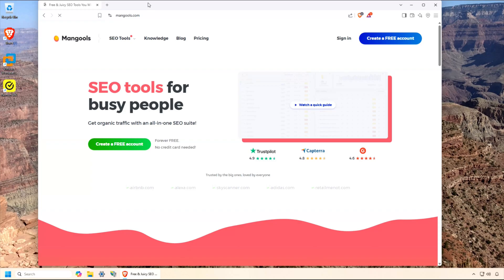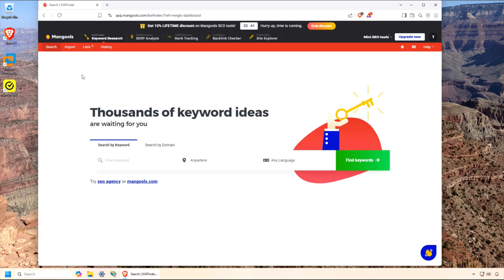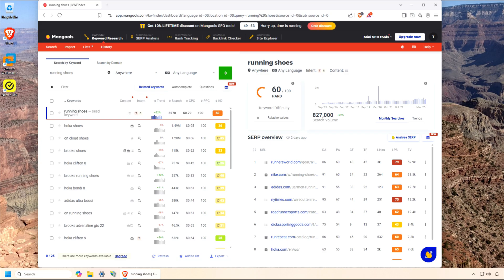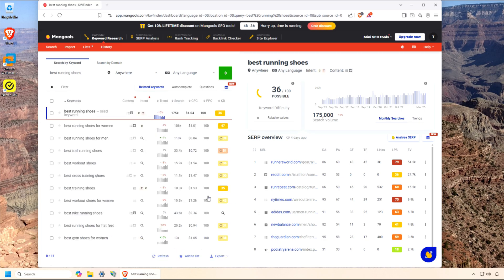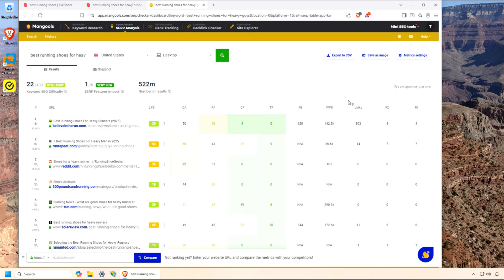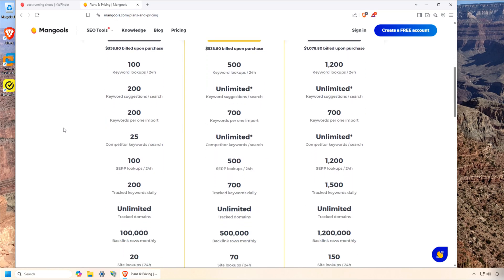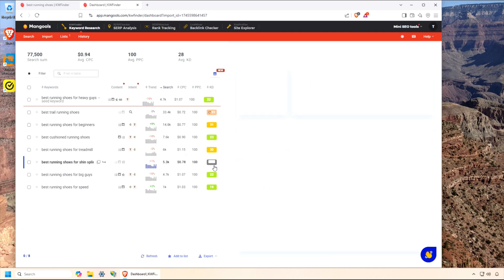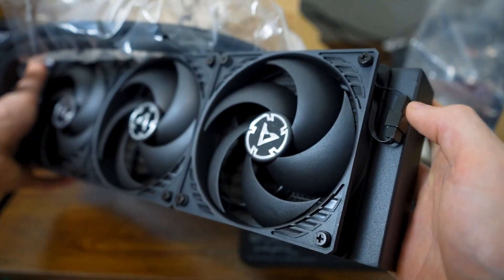The Secret to Ranking Fast: Find Low Difficulty Keywords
Finding niche keywords with low keyword difficulty is essential for boosting your YouTube channel and website, and Mangools KWFinder offers tremendous value compared to other keyword tools. In this video, I’ll show you how KWFinder’s intuitive interface and advanced filtering options make it easy to uncover high-potential keywords that bigger competitors often overlook. Mangools stands out for its affordability and user-friendly design, delivering powerful features without the steep learning curve or high cost of tools like Ahrefs or SEMrush. Using the built-in keyword difficulty metric and SERP analysis, you can confidently target keywords that offer the best chances for ranking. I’ll guide you through brainstorming and validating niche keyword ideas with Mangools’ comprehensive data, focusing on those with the perfect balance of search volume and competition. Whether you’re a beginner or a seasoned marketer, Mangools empowers you to make smarter SEO decisions and maximize your reach. This video will help content creators, bloggers, and small business owners use KWFinder to discover keywords that deliver real results.